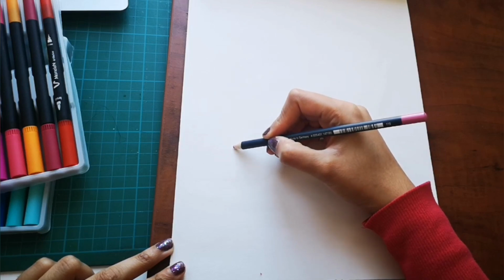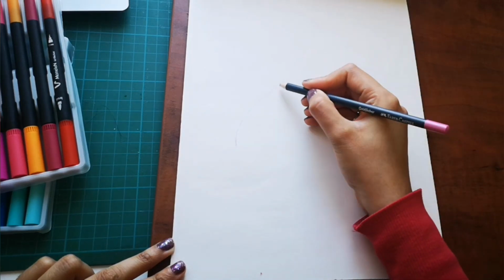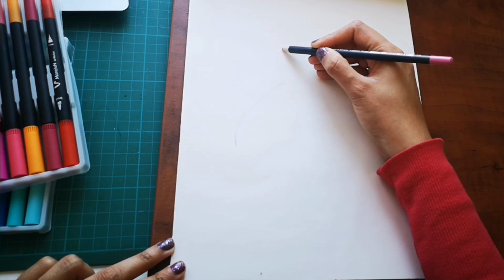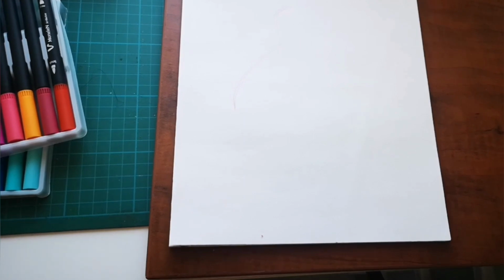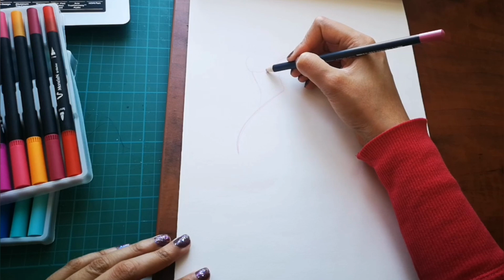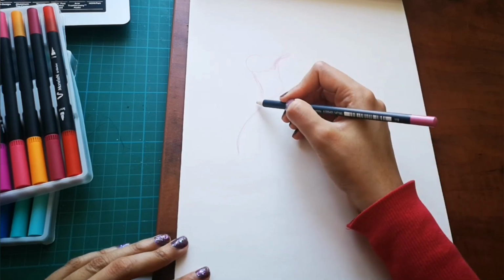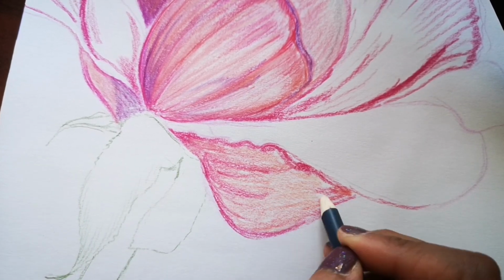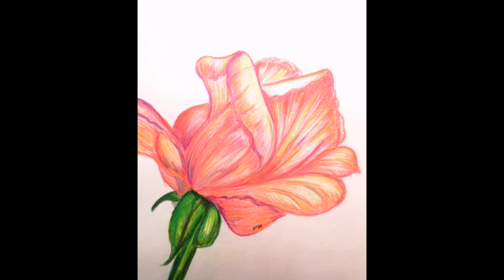How To Draw A Rose Step By Step For Beginners| Easy Rose Drawing Tutorial| Rosa Mala | රෝස මල| Art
**Cando PRODUCTS STORE** Designed just for you:
Redbubble:

Animal Coloring Book for Kids:

How to draw A rose step by step beginner guide
Easy rosa mala drawing narrated step by step
Easy way to learn how to draw A rose
How to draw a rose step by step for beginners
rose coloring and drawing with easy spoken instructions
Learn How to Draw a rose with narrated drawing tutorial
Lets draw a rose step by step
Easy Drawings